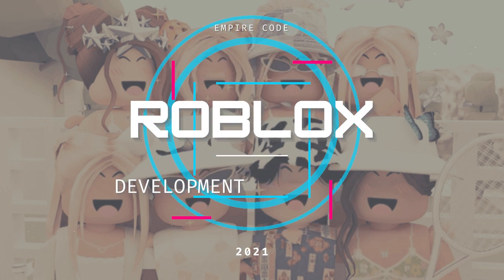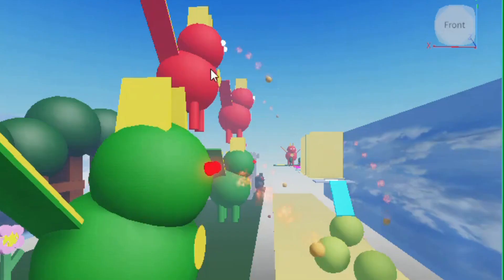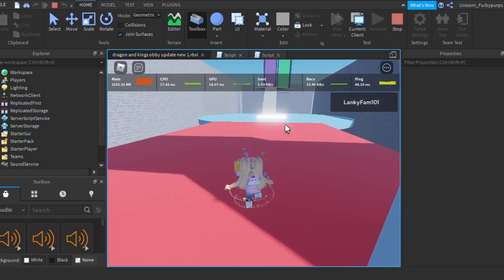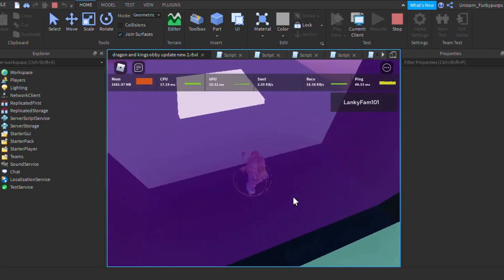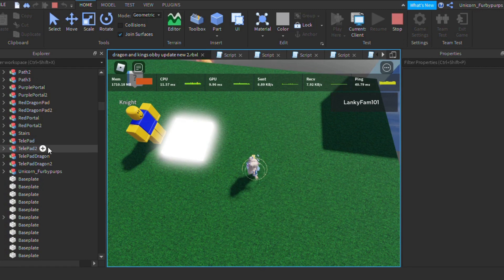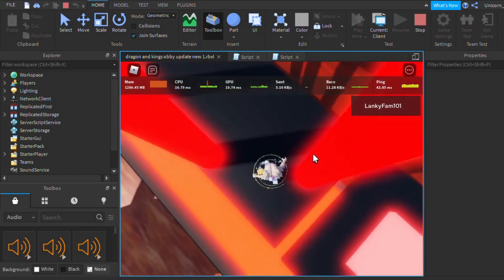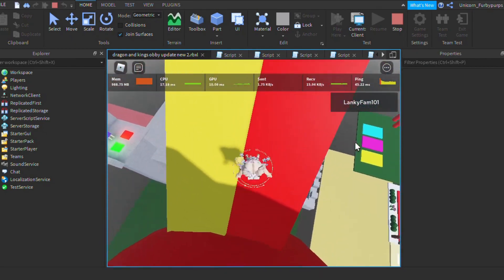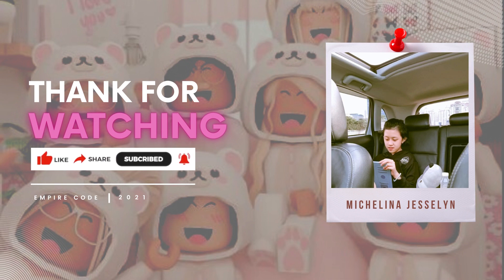Roblox Competition 2021 Submission - Jesselyn Nathaniel - Indonesia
Empire Code Education Presents

Roblox Game Development Competition 2021 - "KINGS AND DRAGONS".

Chapters
[00:00] Intro – Jessalyn’s Roblox adventure game idea
[00:36] Face dragons & a charismatic king
[01:07] White door script & warm-up obstacle
[01:20] Kill script demo in the obstacle course
[01:36] The Bridge of Doom – one safe path only
[01:50] Choose your destiny: Dragon Land or King’s Castle
[02:12] Green balls & wall challenges
[02:44] Speed & slow pads + knight interaction
[03:21] Dragon Land: flying blocks, cylinders & lava towers
[03:52] Secret endings: fake shortcut trap & hidden dragon POV
[04:28] Game design from scratch: palace build & final touches